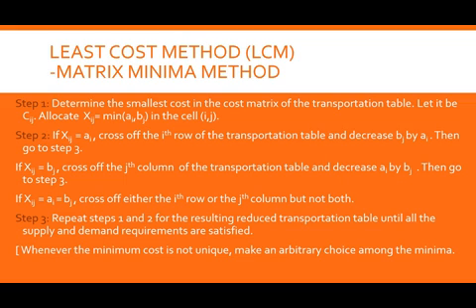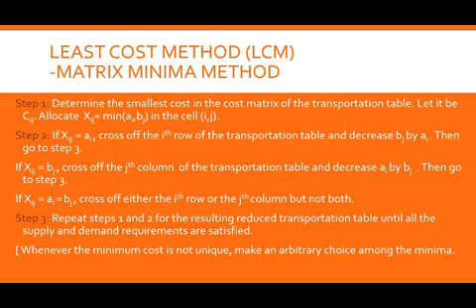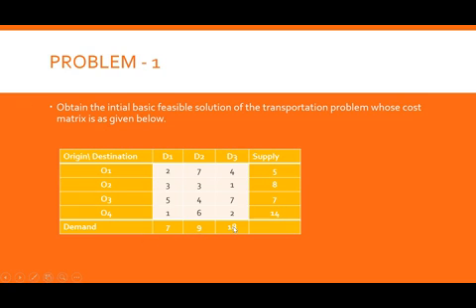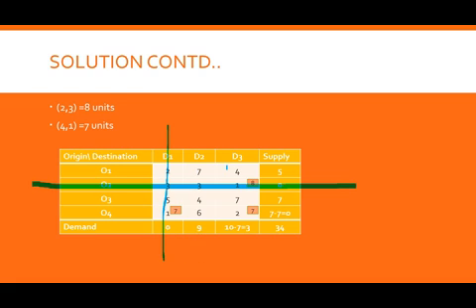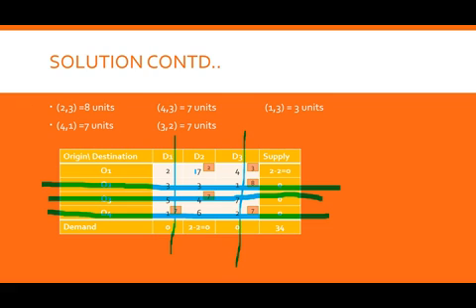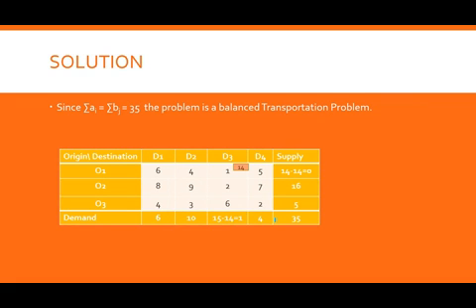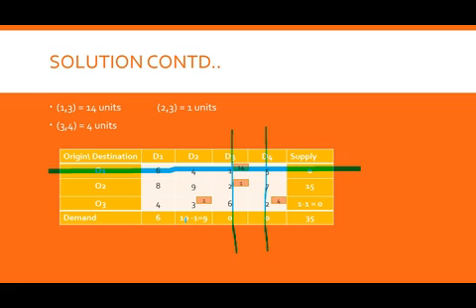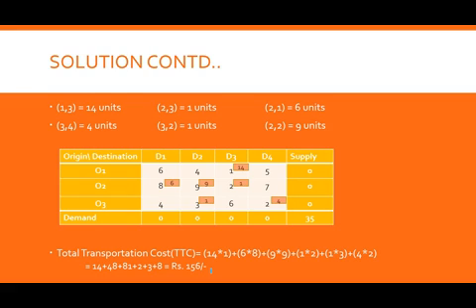Transportation Problem Session 3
IBFS by Least Cost Method